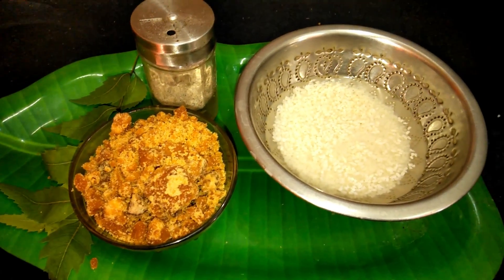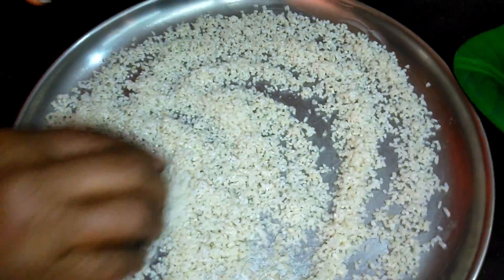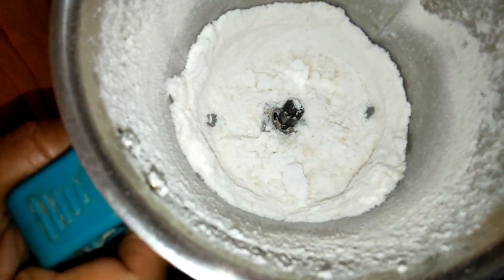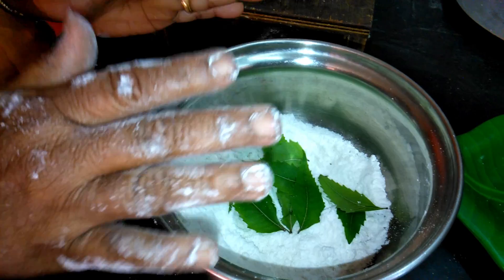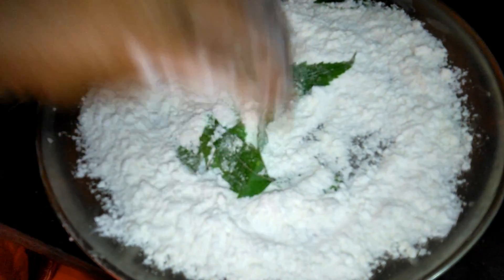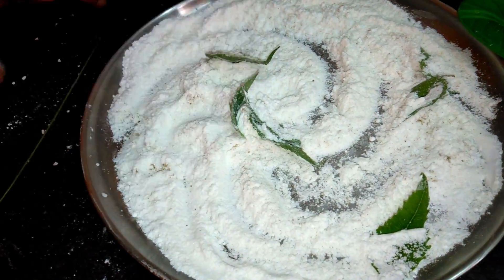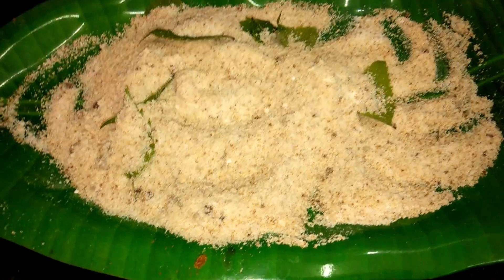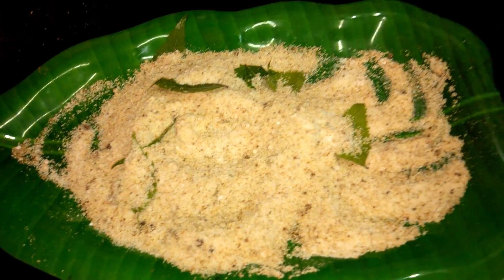அம்மனுக்கு நேத்திக்கடன் செலுத்த...